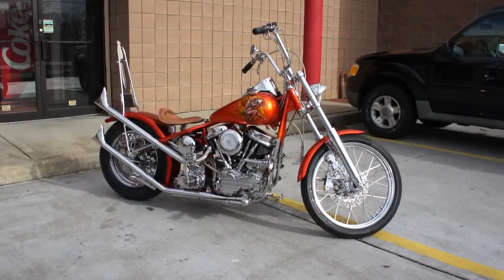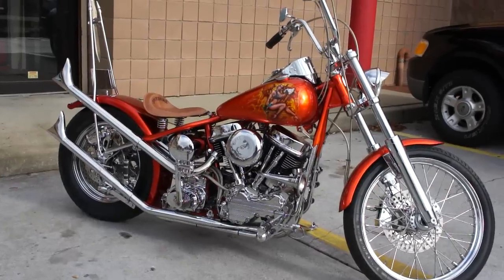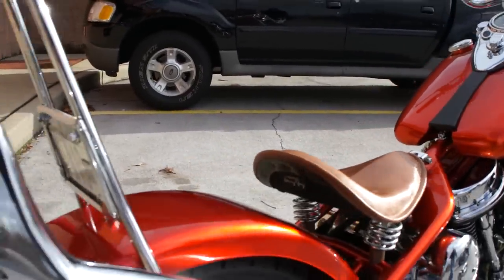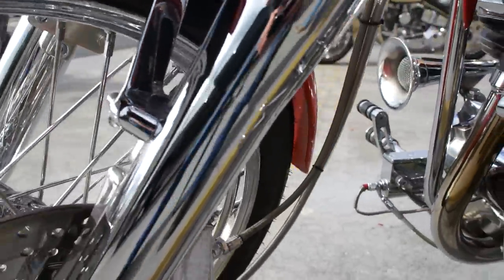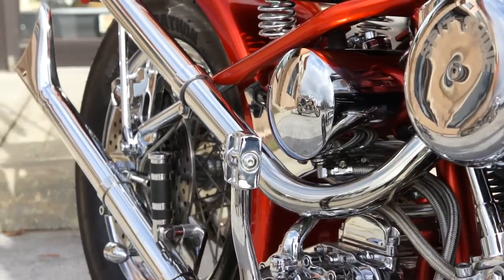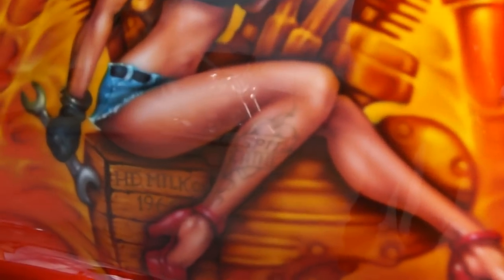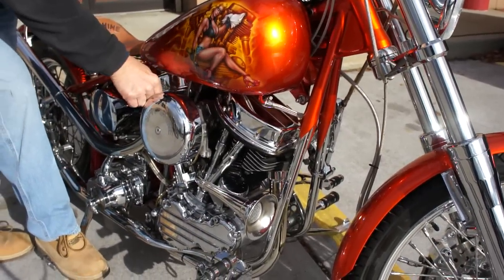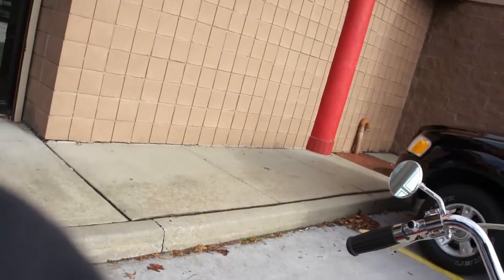1960 Harley Davidson Panhead For Sale~FEATURED IN NOVEMBER 2011 EASY RIDER MAGAZINE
1960 Harley Davidson Panhead For Sale
Completely Restored
Rebuilt Original Panhead Motor NOT Aftermarket
POLISHED CASES
POWDER COATED HEADS AND BARRELS
ALL NEW CHROME, CAM COVER, ROCKER BOXES, LIFTER BLOCKS
BRAND NEW REV TECH 5 SPEED TRANSMISSION, COMPLETELY CHROMED
HAS A CHROME FRAME WITH CUSTOM MOULDINGS
WIDE GLIDE FRONT END
BRAND NEW RIMS & TIRES
FULLY CHROMED PISTON CALIBERS (FRONT AND REAR)
PRIMARY BELT DRIVE
CHROME FORWARD CONTROLS
CUSTOM MADE REAR SISSY BAR
ALL STAINLESS STEEL CABLES AND LINES
CUSTOM HANDMADE DANNY GREY SEAT
OLD SCHOOL MOUSETRAP
CUSTOM REAR FENDER WITH RECESSED LED TAILIGHT
CUSTOM PAINT JOB (TANGERINE CANDY APPLE) MURAL ON TANK PAINTED BY MIKE TWILLIGER
CUSTOM WIDE GLIDE FRONT END WITH 3" RISERS
10" MINI-APES & JAY BRAKE CONTROLS
OLD SCHOOL TRUMPET HORN
UPSWEPT FISHTAIL EXHAUST
FAT BOB FUEL TANKS W/ CATS EYE DASH
S&S SUPER E CARBURATOR
FEATURED IN NOVEMBER 2011 EASY RIDER MAGAZINE
TWO TIME WINNER IN THE NEW YORK CITY JAVITS CENTER